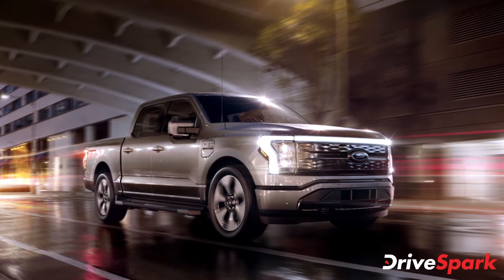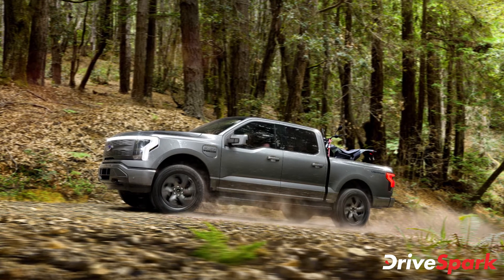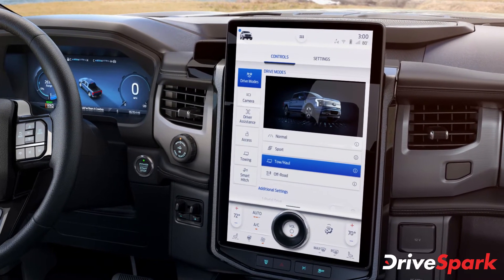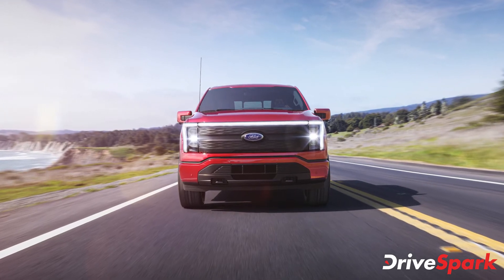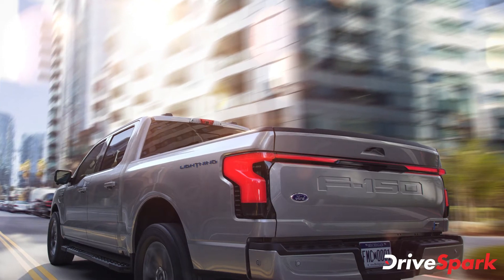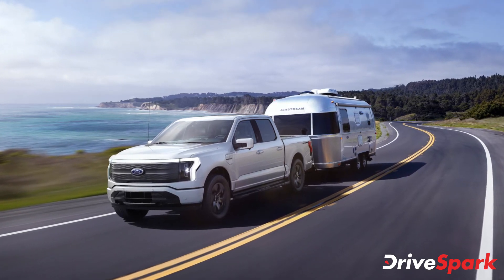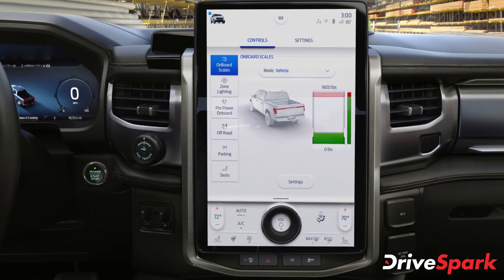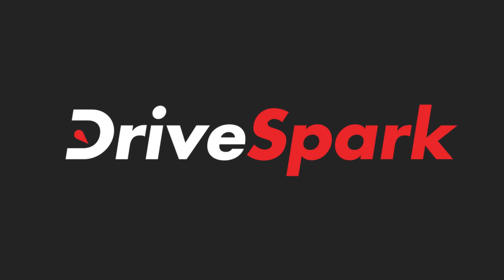Ford F-150 Lightning Revealed: Electric Pickup Truck Gets 563Bhp, 1,051Nm & A 450Km Range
The Ford F-150 Lightning electric pick-up truck has been unveiled. Ford has unveiled the all-new and all-electric F-150 Lightning pick-up truck. The new Ford F-150 lightning looks almost identical to its fossil-fuel gulping siblings, but the full-width DRL that connects both the vertically stacked headlamps gives it away. There are two powertrain options. The ‘standard range' model is rated at 426bhp and 370kms of range, whereas the ‘extended range' model comes with a more powerful 563bhp setup with 450kms of range.